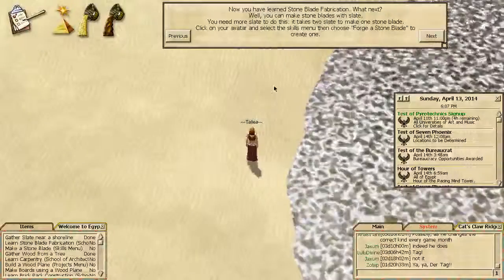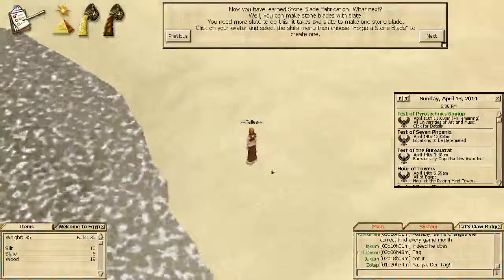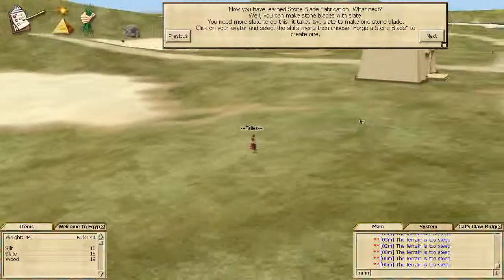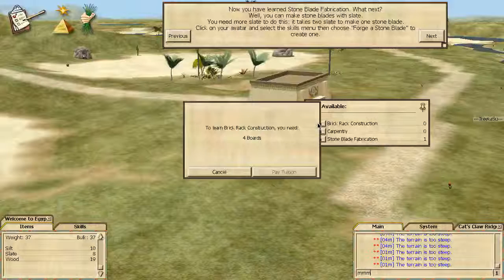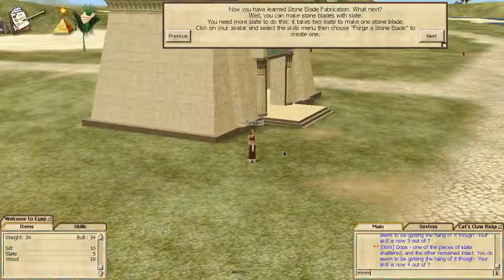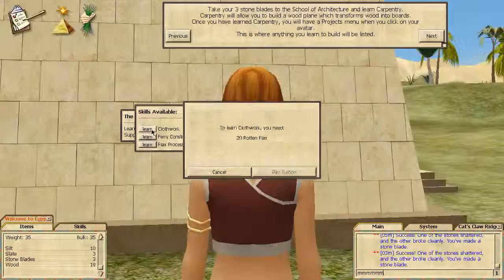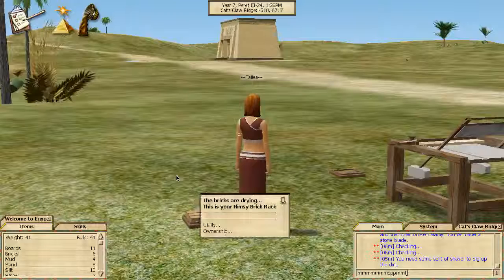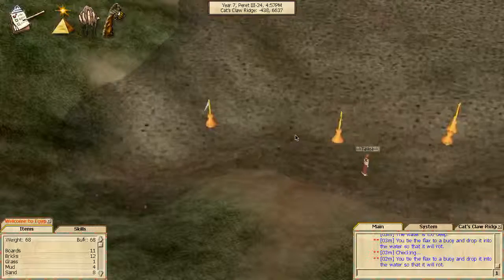Tale in the Desert p3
I am not a gamer. But Egypt is the place to be and so here I am marveling at A Tale in the Desert.